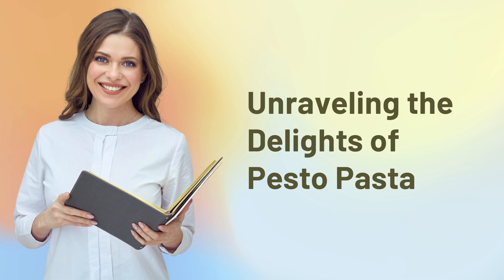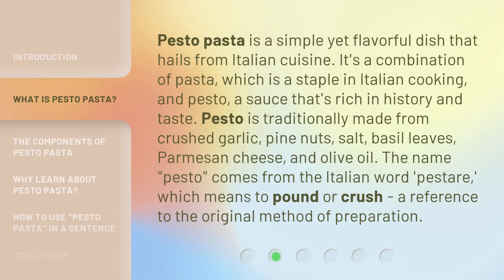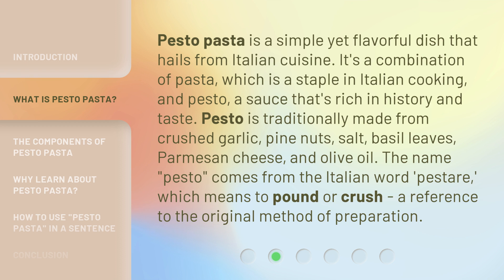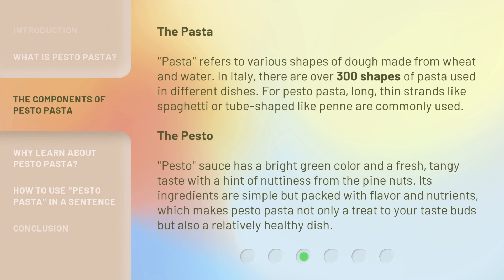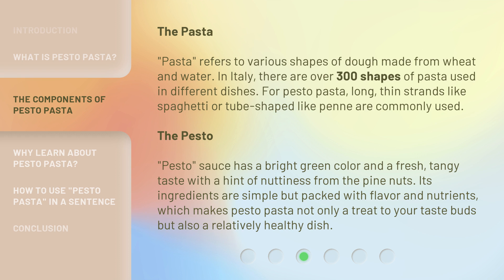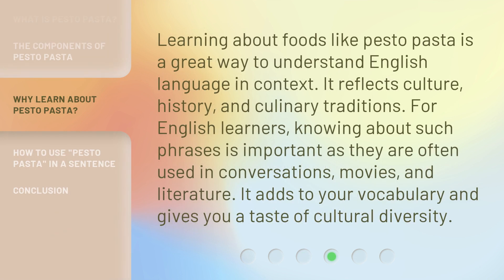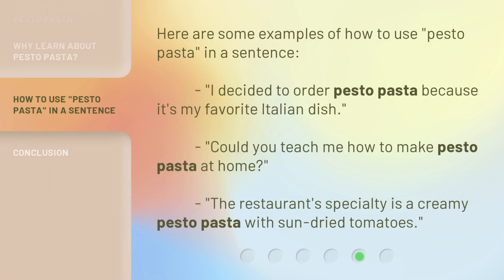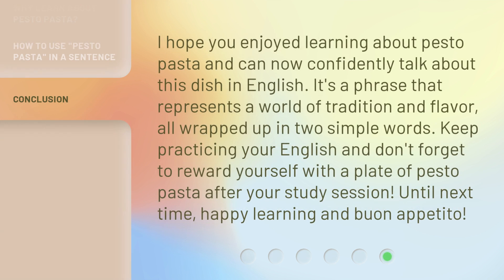Unraveling the Delights of Pesto Pasta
Unraveling the Delights of Pesto Pasta • Join us on a delicious journey as we explore the world of pesto pasta. Discover the origins, ingredients, and cultural significance of this mouthwatering dish. Perfect for food lovers and English learners alike!

00:00 • Introduction - Unraveling the Delights of Pesto Pasta
00:33 • What is Pesto Pasta?
01:11 • The Components of Pesto Pasta
01:52 • Why Learn About Pesto Pasta?
02:20 • How to Use "Pesto Pasta" in a Sentence